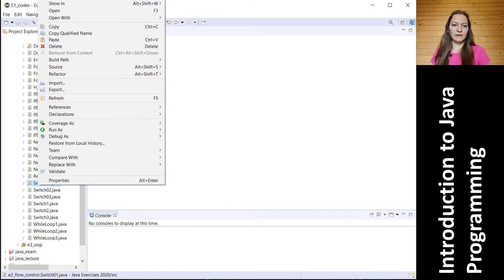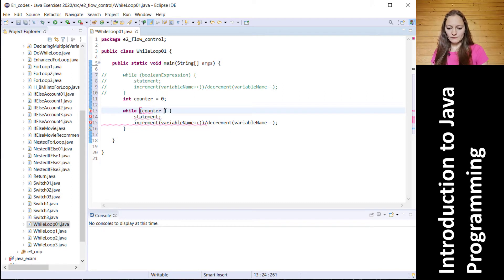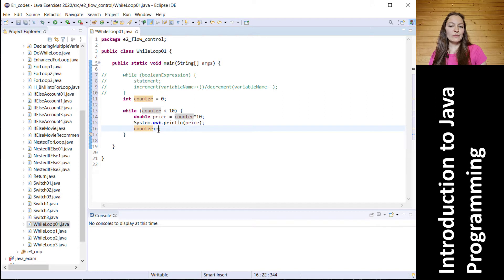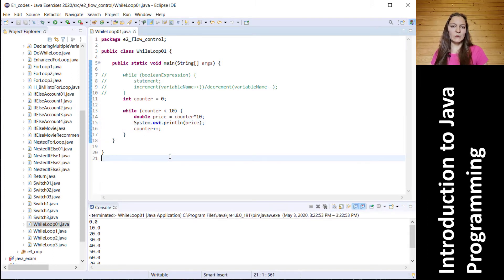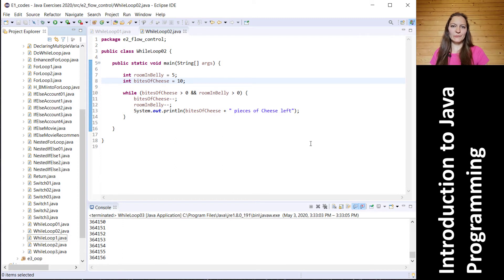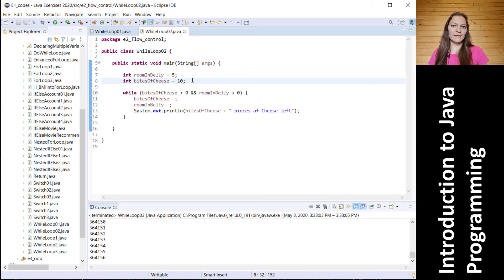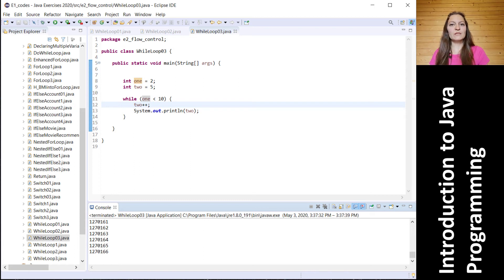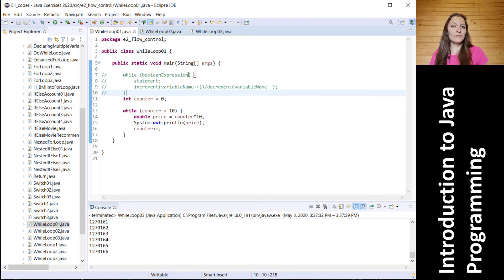JAVA - E2 - Flow Control - Part 4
This part of the Exercise covers: While Loop, Do-While Loop and Infinite While Loop.